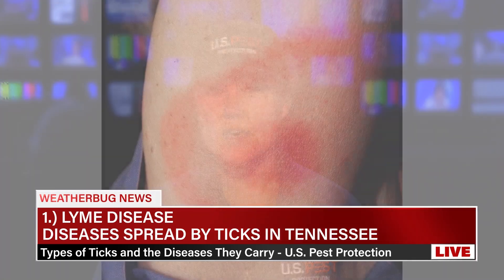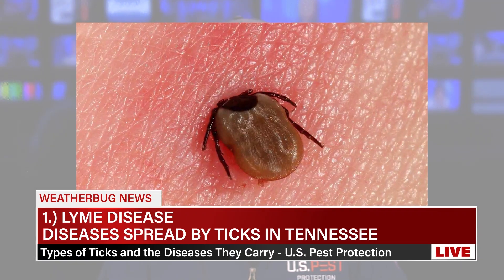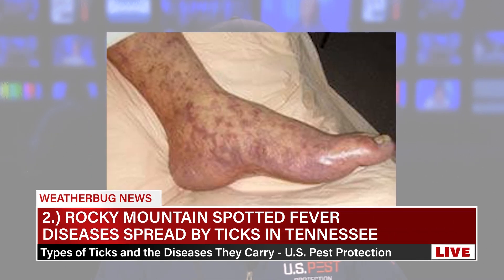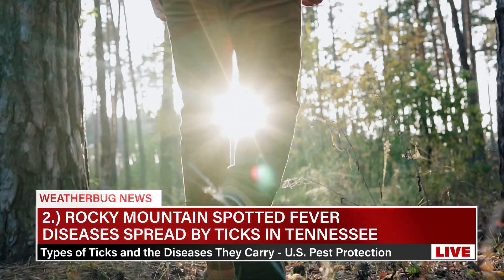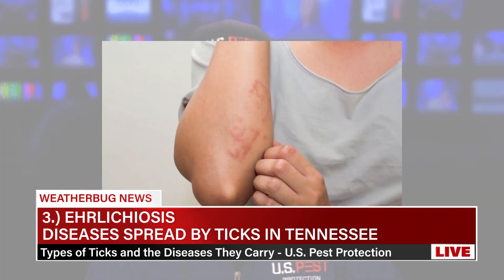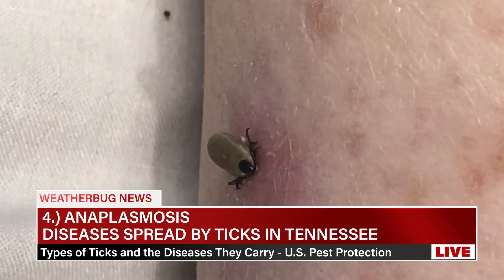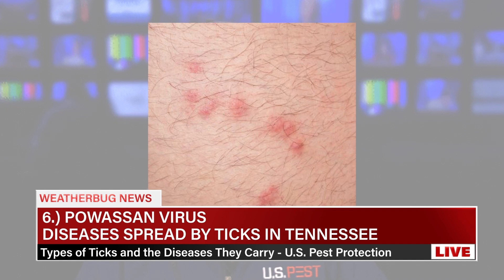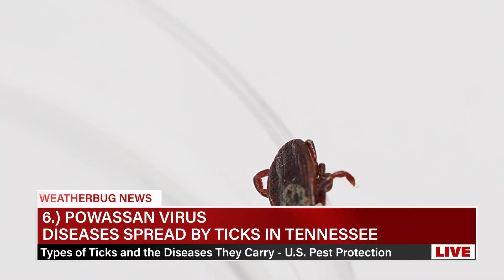Diseases Spread By Ticks In Tennessee - U.S. Pest Protection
Diseases Transmitted by Ticks in Tennessee:

1. Lyme Disease – (Black-legged tick)
2. Rocky Mountain Spotted Fever (RMSF) – (American dog tick, Rocky Mountain wood tick, brown dog tick)
3. Ehrlichiosis – (Lone Star tick)
4. Anaplasmosis – (Black-legged tick, western black-legged tick)
5. Babesiosis – (Black-legged tick)
6. Powassan Virus – (Black-legged tick, groundhog tick)

Need Tick Protection? Contact U.S. Pest today and inquire about our Tick Treatments for an added layer of protection for your home and property. Plus, our Tick Treatments also protect against fleas & mosquitoes!